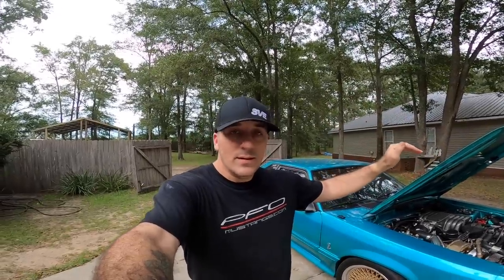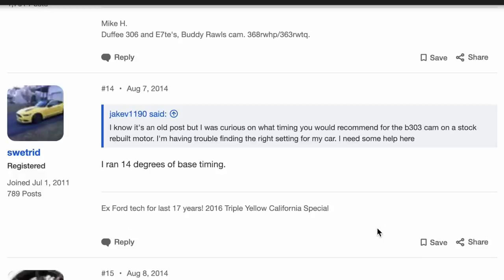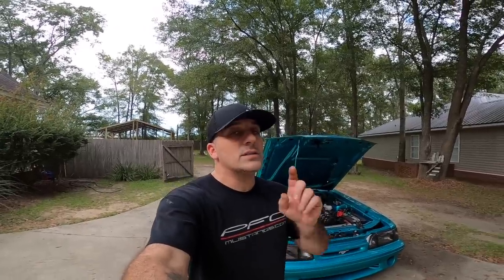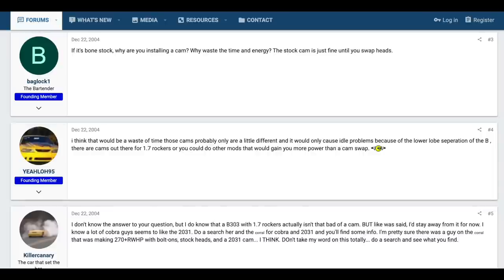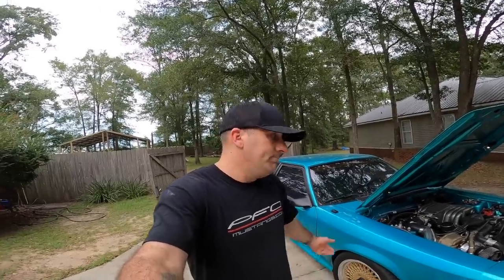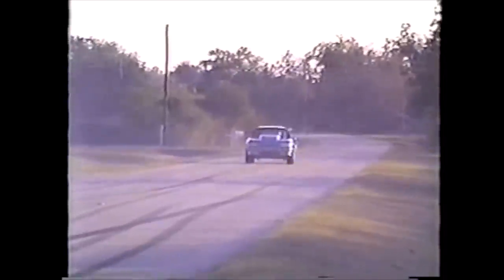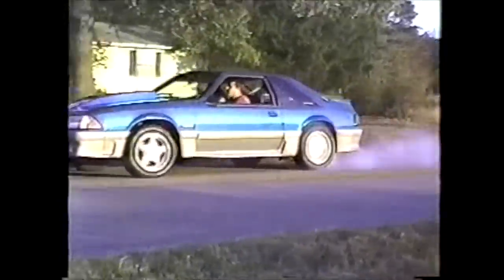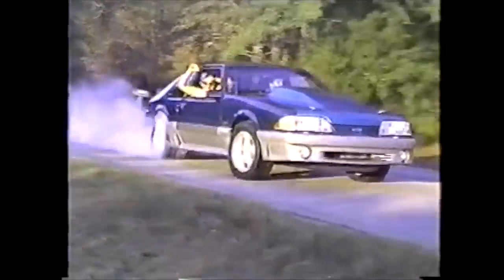THE B303 CAMSHAFT: Why the HATE why the HYPE?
Let's talk about the B CAM!!